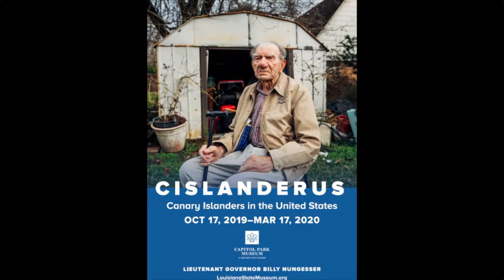Thursday Live - Capital Park Museum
Joey David